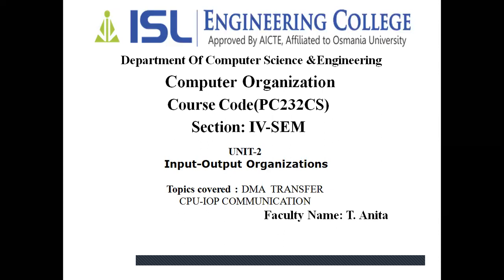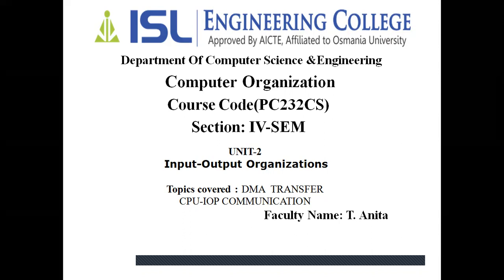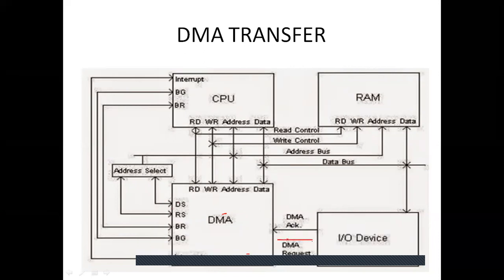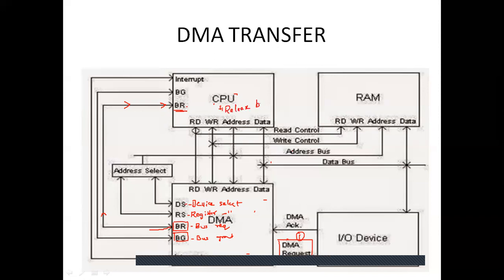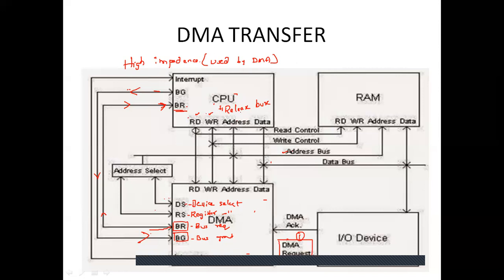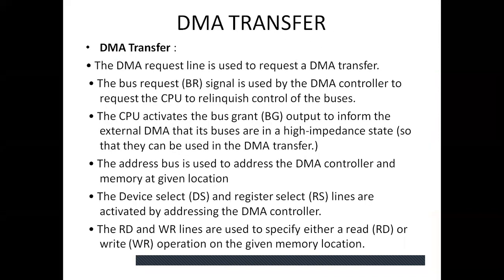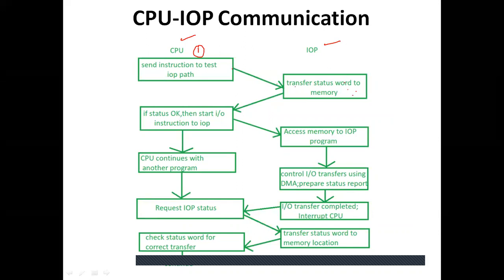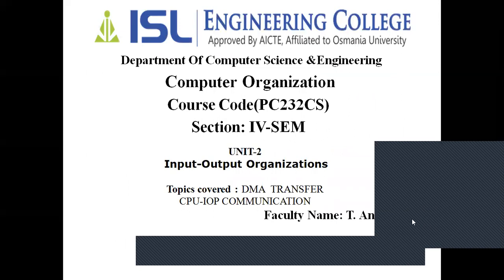CSE CO Lecture-12 UNIT-2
DMA TRANSFER
CPU-IOP COMMUNICATION